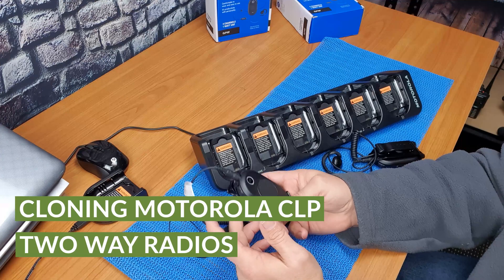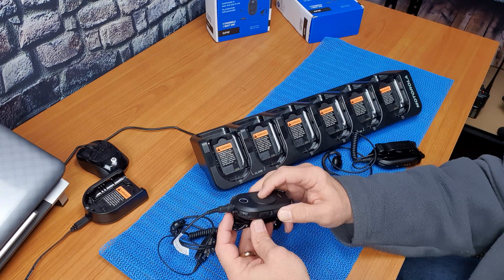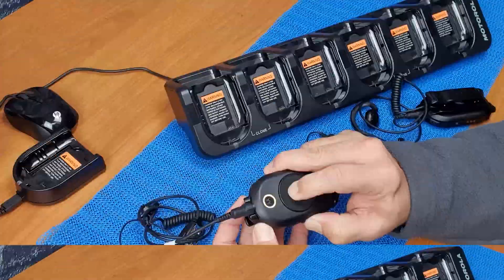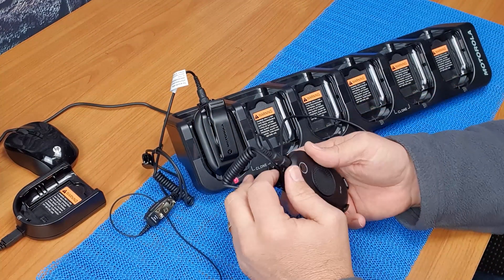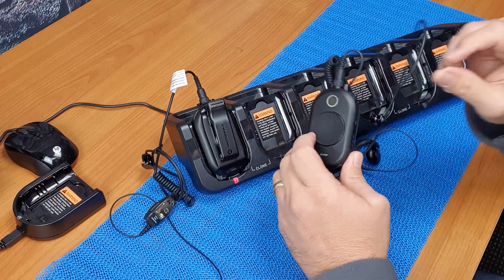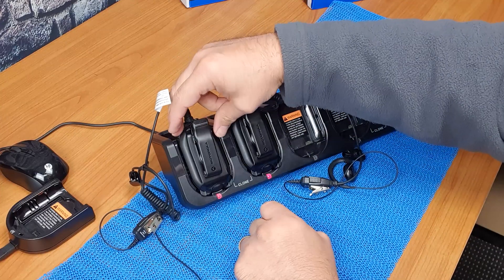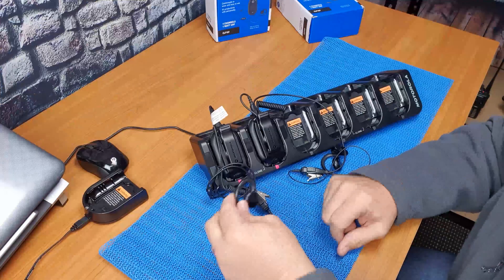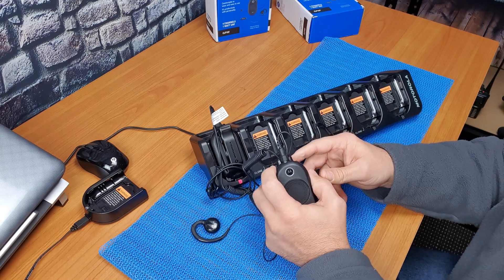Cloning Motorola CLP107 Radios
Cloning of Motorola CLP107 I Two Way Radios

In this video Kevin explains step by step by method to cloning your Motorola CLP107 Radios.

About Wireless 2-Way

Wireless 2-Way are experts in all aspects of state of the art communication, two-way radio equipment and accessories. Our qualified staff can design and deliver custom communication equipment and systems to fit your specific short or long term needs. We can also assist with writing and designing Tender Responses for your business

We supply radios for rent and for sale as well. We are based in NSW and deliver Two Way Radios all across Australia.

Thanks